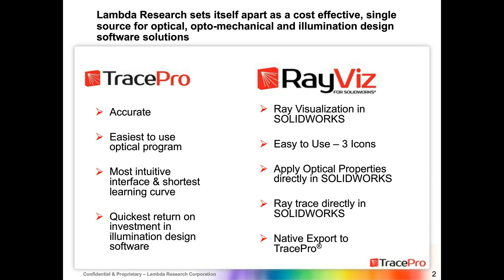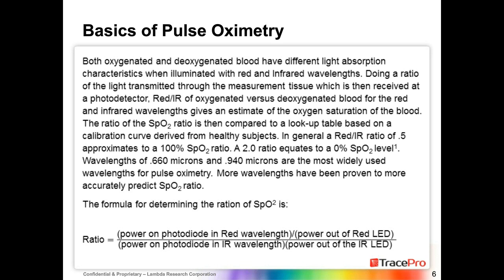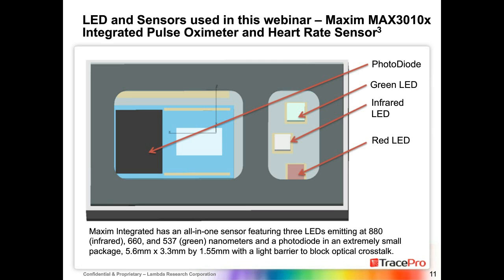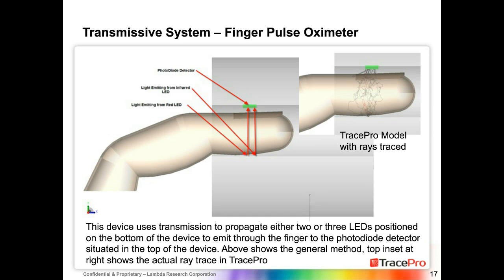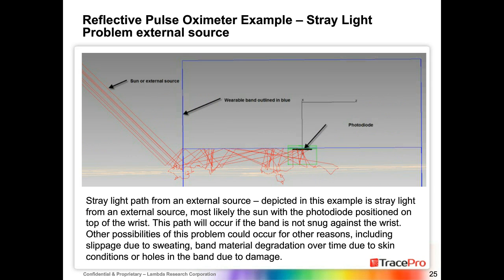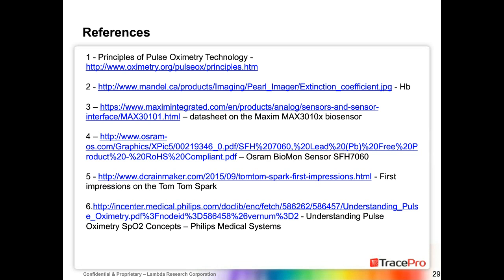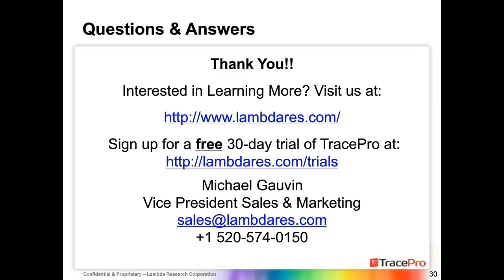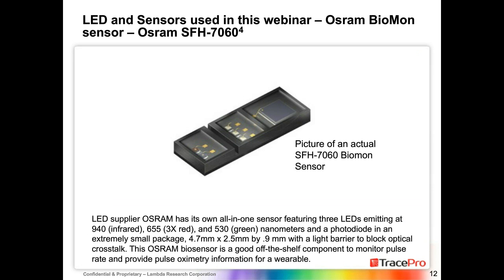Pulse Oximeter Design and Analysis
Simulating Pulse Oximetry Wearables using TracePro.